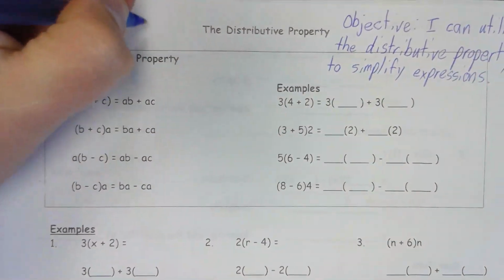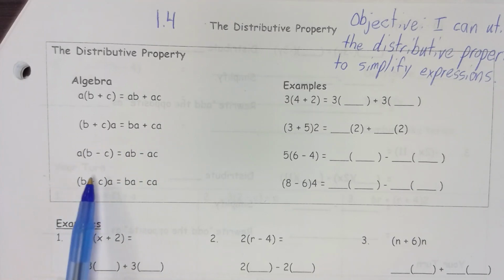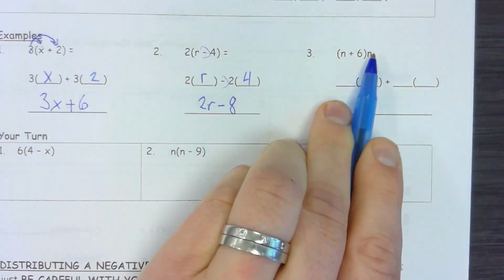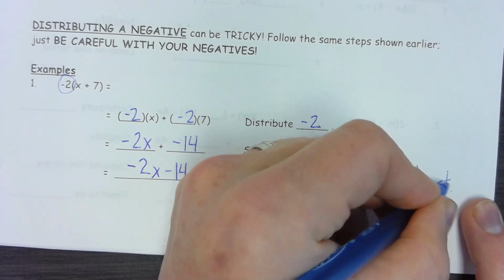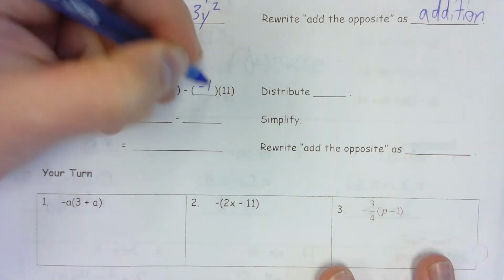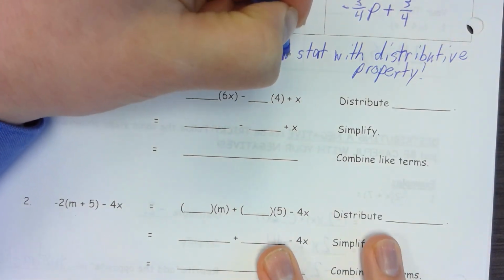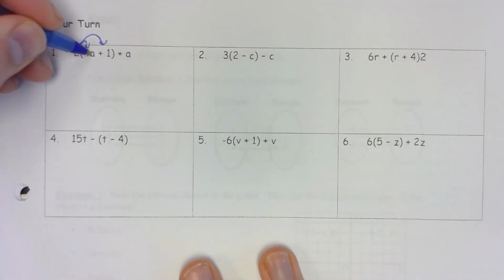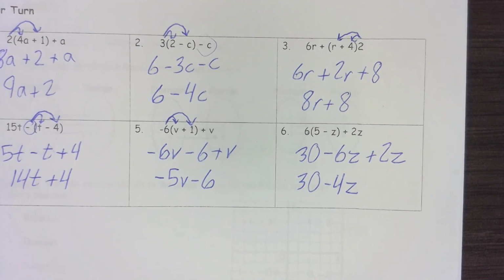1.4 - The Distributive Property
I can utilize the distributive property to simplify expressions.